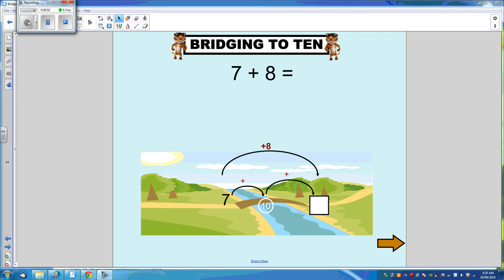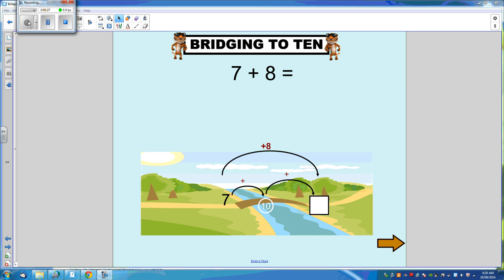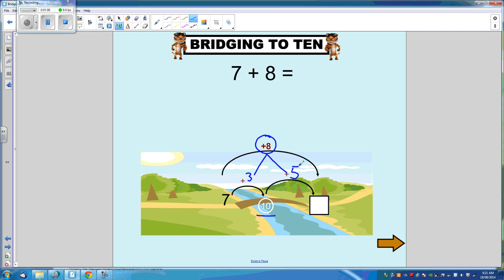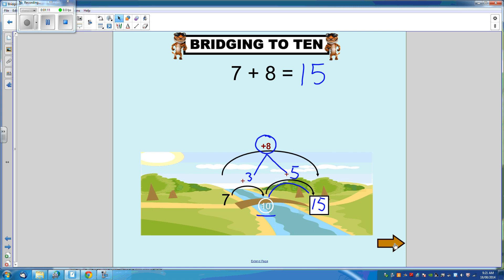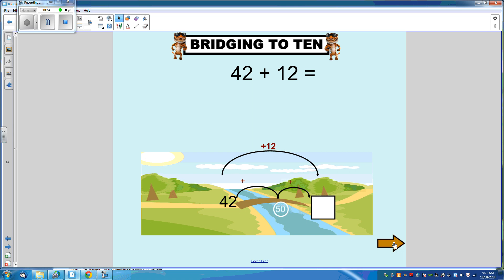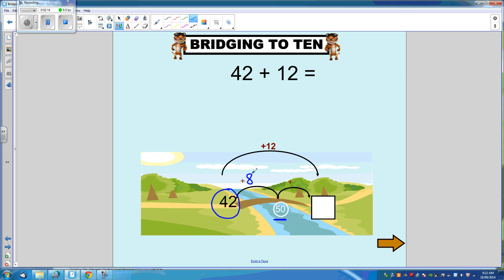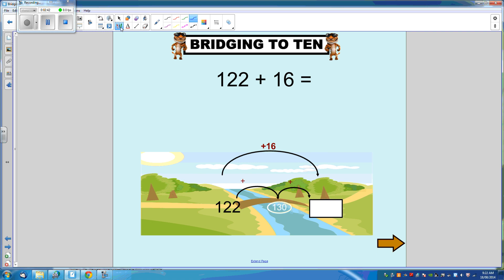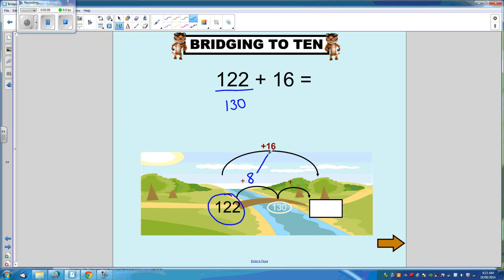Bridging to 10 - Addition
A fantastic demonstration of how to use the bridging to ten strategy for addition.